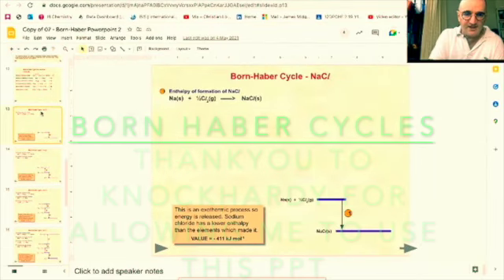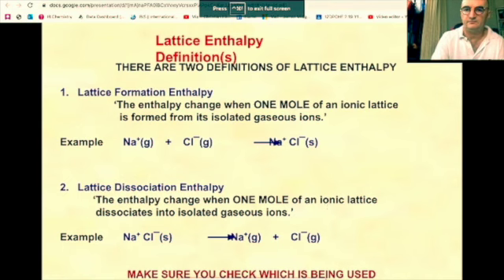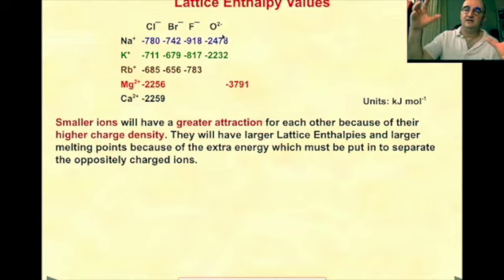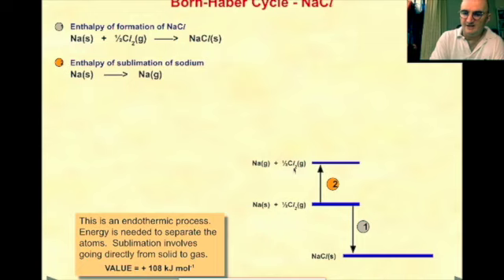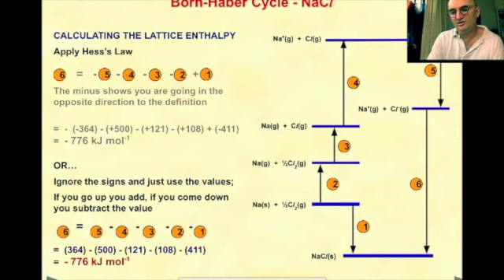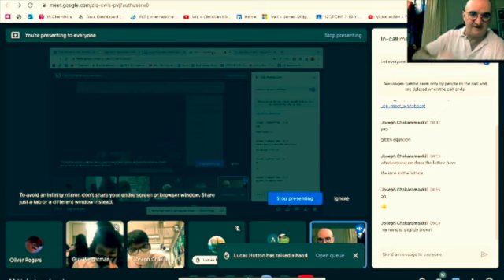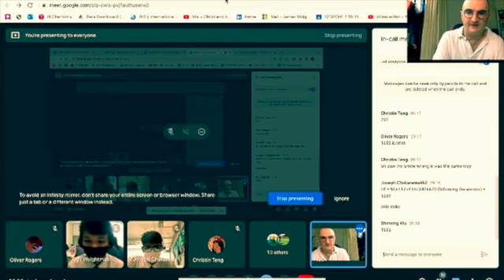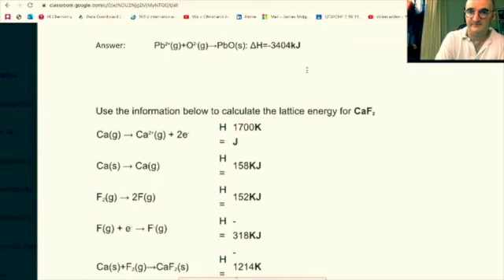Born Haber Cycles Made Easy